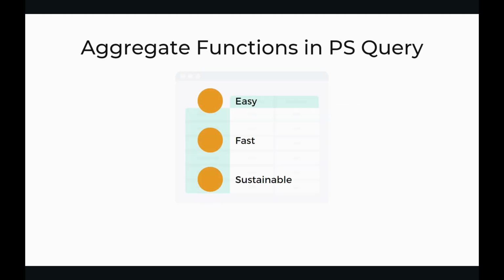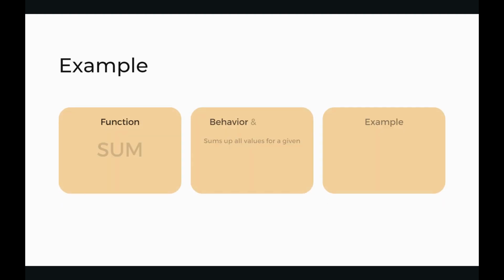Aggregate Functions in Data Analysis in PeopleSoft Query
Curious if it is possible to summarize data in PeopleSoft Query? Are you looking for a way that you can create simple aggregations in PS Query in order to minimize some of the work you do in Excel? Check out this short video introduction that may inspire you.